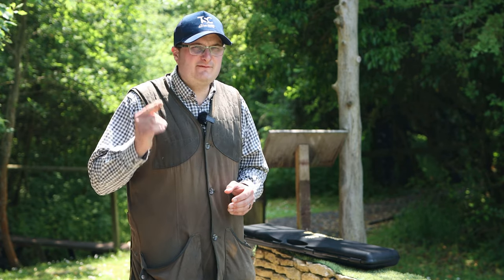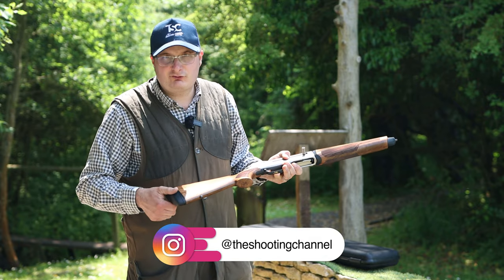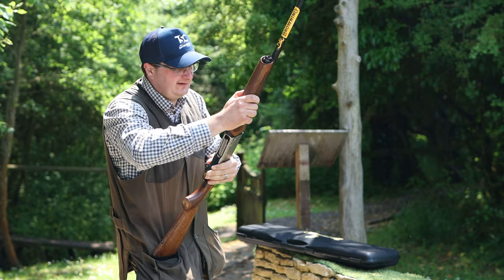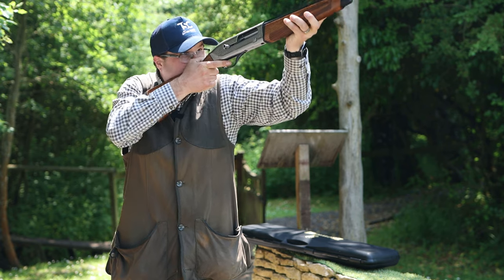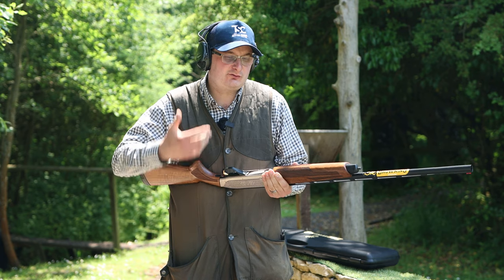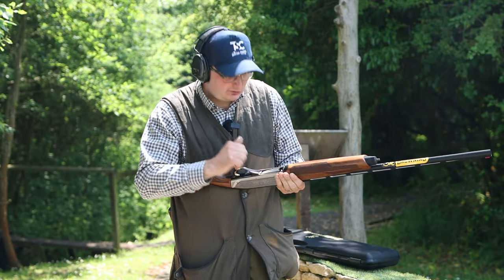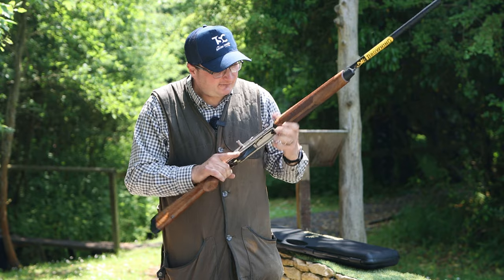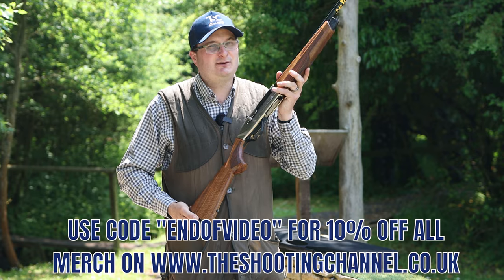The Ultimate Semi Auto